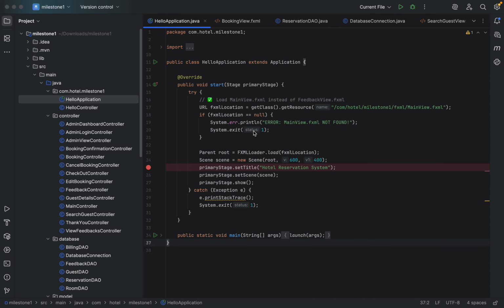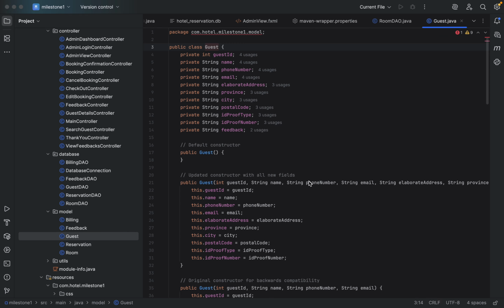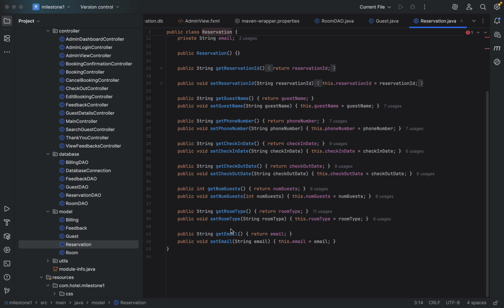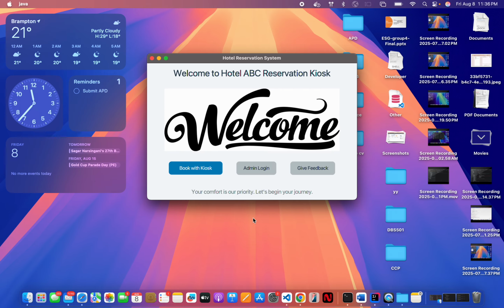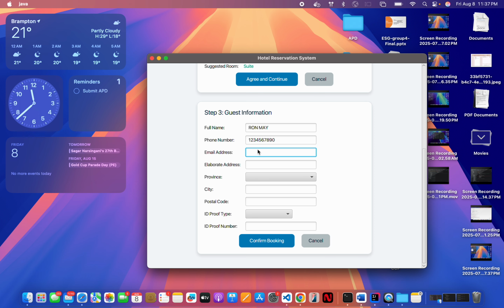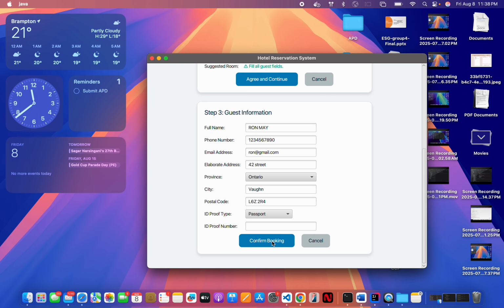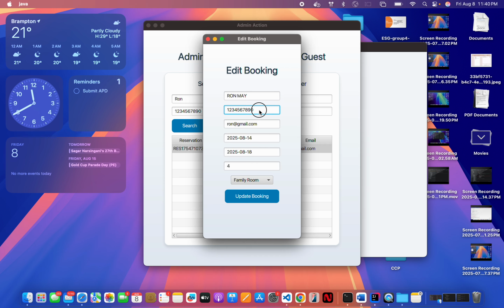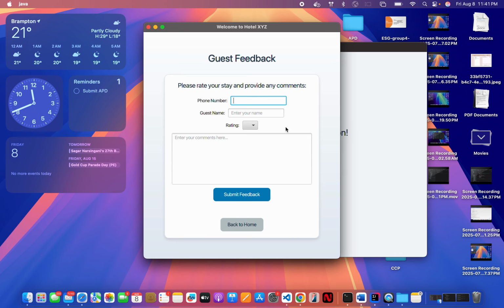Hotel Reservation System